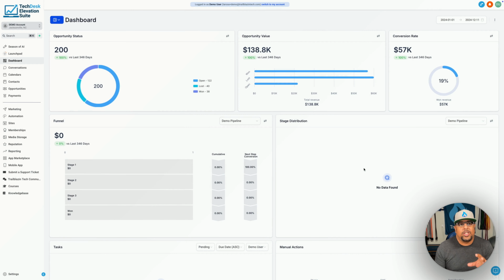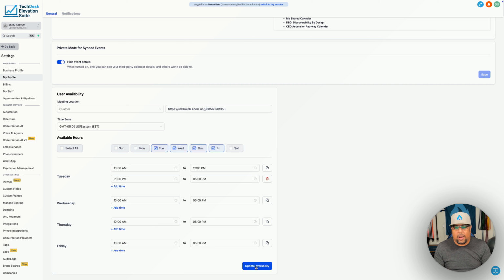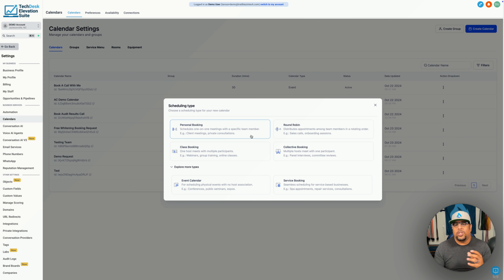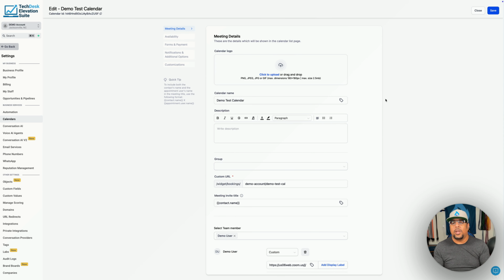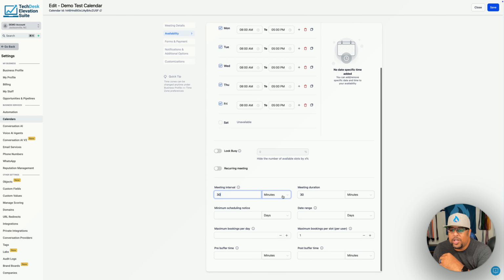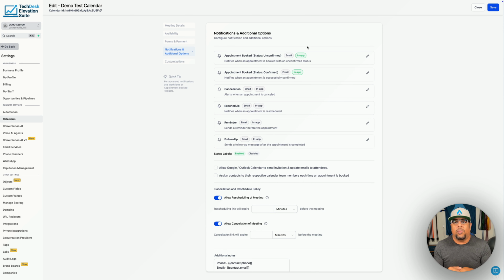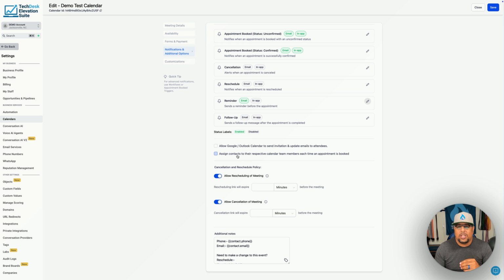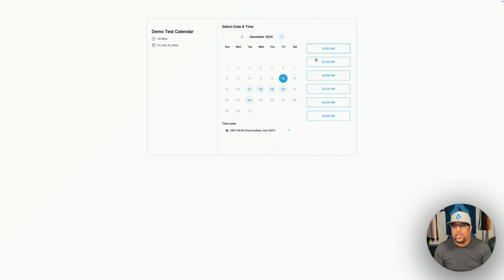How to Set Up a Personal Booking Calendar in HighLevel 📆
Learn how to set up and optimize your booking calendars for effortless scheduling. Connect your external calendars (Google, Outlook, iCloud), integrate video conferencing tools like Zoom and Microsoft Teams, and customize your availability to fit your business needs. Discover advanced settings to enhance your scheduling process, including buffer times, cancellation policies, and even payment integrations. Automate your booking system and eliminate the hassle of managing appointments manually. 🚀

Whether you’re a solopreneur or managing a small team, this video has everything you need to streamline your appointment scheduling process.

📌 Timestamps:
Introduction 0:00
Connect Your Calendars 2:15
Configure Your Availability 6:30
Creating a Personal Booking Calendar 12:45
Advanced Customization Options 18:20
Notifications, Reminders, and Payments 25:10

🔥 To learn more about the TechDesk Elevation Suite and other offers from Trailblazin Tech,

💬 Wanna Connect?

✅ About Trailblazin Tech & LaRosa Johnson:

LaRosa helps ambitious solopreneurs who want to streamline & automate their business for enhanced productivity and reduced stress. He does this through his live trainings, community, and software packages. It doesn't matter if you want DIY, DWY (done with you), or DFY (done for you), Trailblazin Tech is here to help you put the right tools in place to automate your business so you can experience the freedom to focus on your zone of genius.

© Trailblazin Tech & LaRosa Johnson